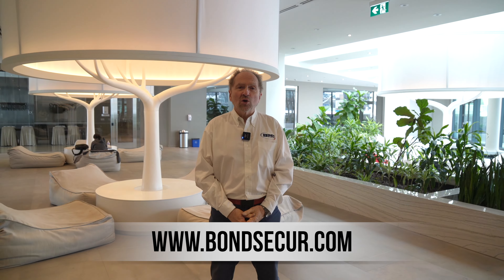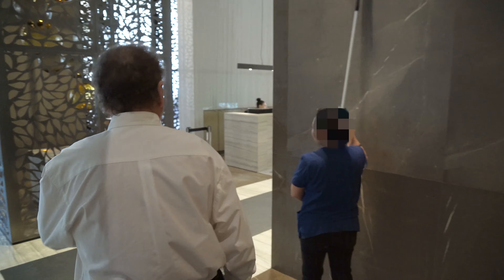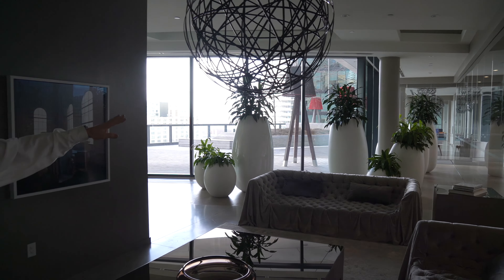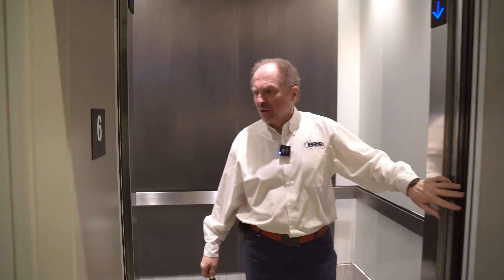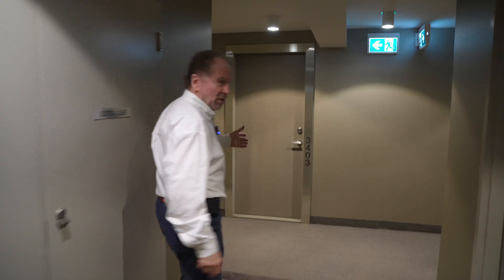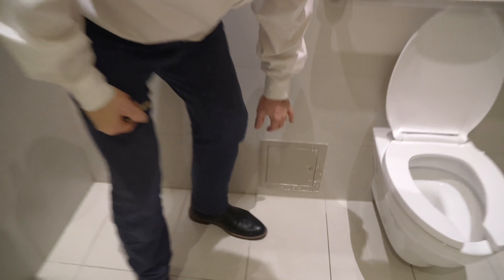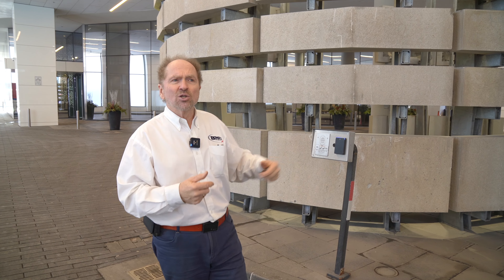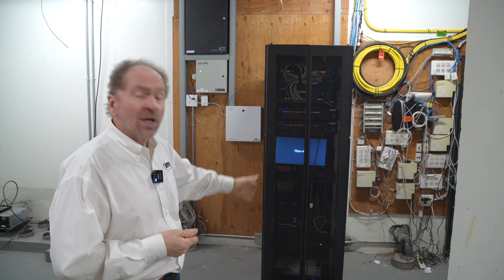Case Study Review: Professional Security Systems for a Residential Building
In this video, we'll be taking a deep dive into a real-life case study examining professional security systems in a residential building. By analyzing the effectiveness of various security measures, we can gain valuable insights into how to better protect our homes and loved ones. We'll be looking at everything from access control and surveillance cameras to alarm systems and security personnel.

Throughout the video, we'll discuss the challenges and opportunities presented by the case study, as well as best practices and lessons learned. We'll also provide expert analysis and commentary on the various security measures and their impact on overall security.

Whether you're a homeowner looking to upgrade your own security systems or a security professional interested in learning from real-world examples, this video is for you. Join us as we review this insightful case study and uncover the secrets to effective residential security.